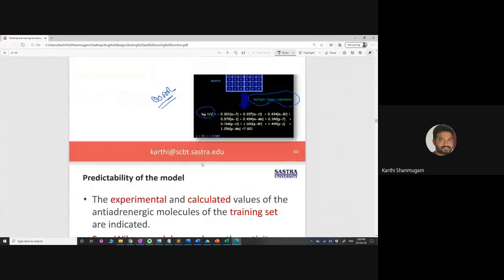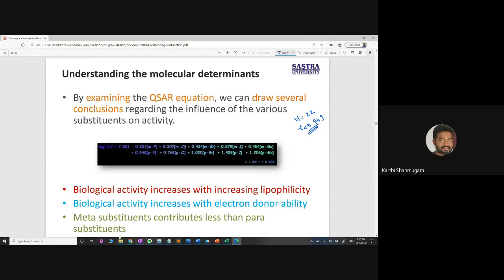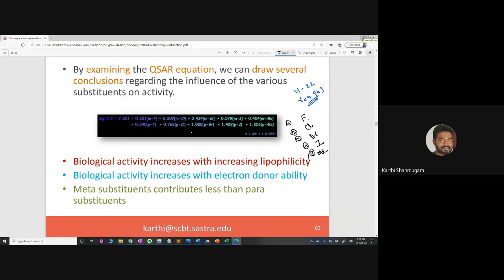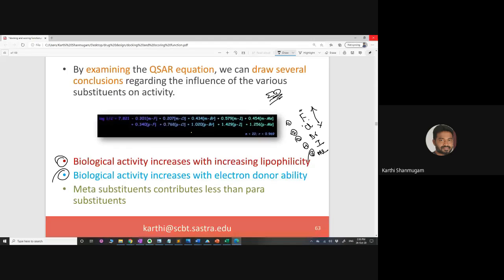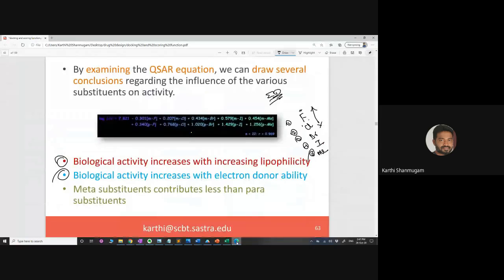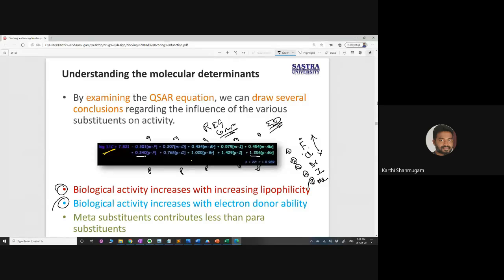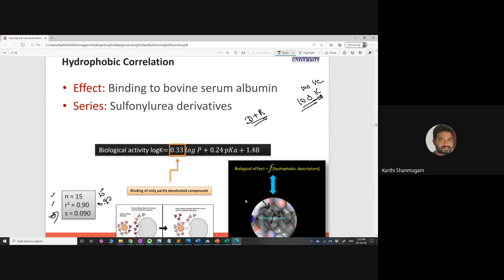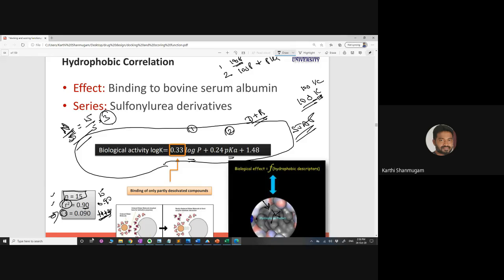Quantitative Structure Activity Relationship (Part-6)